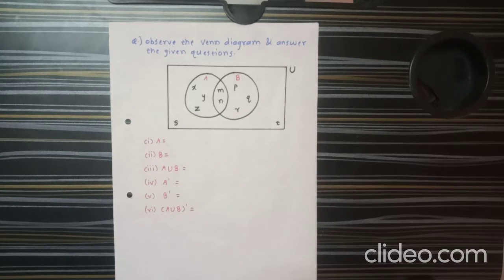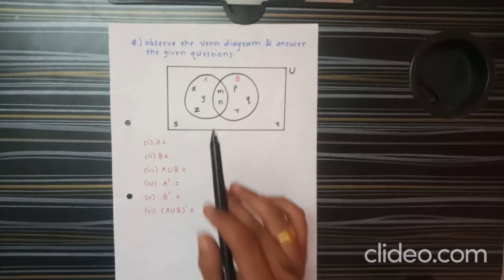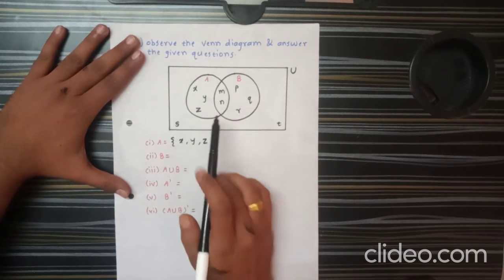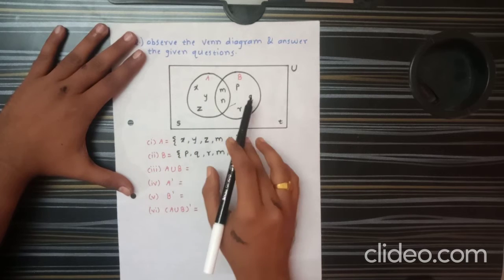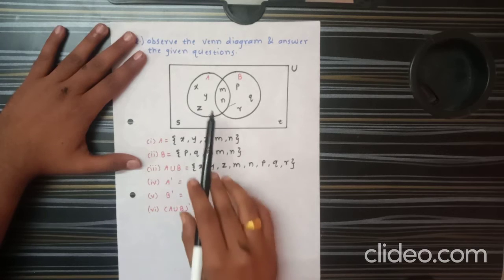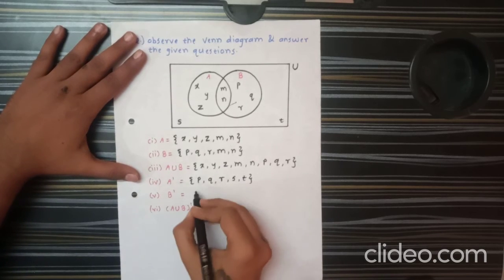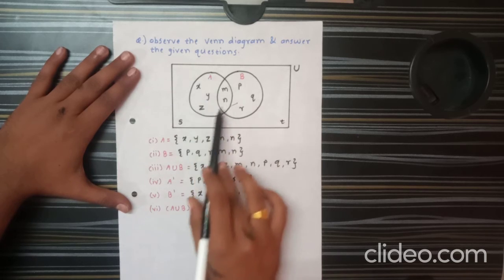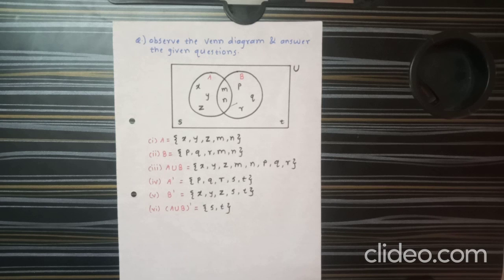Sets: Observing Venn diagram & answering the questions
This video will help you to read / observe the Venn diagram & answer the questions based on it.
Delta Tutorials, Panvel
By, Er. Sagar Shrikant Patankar.